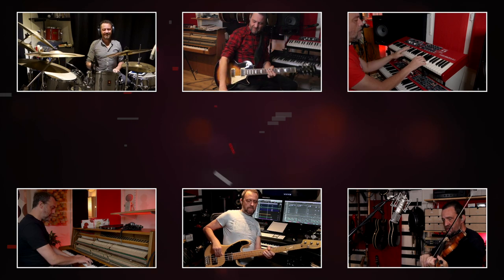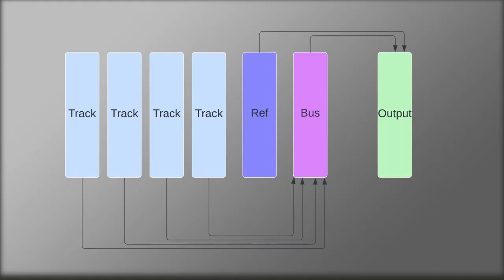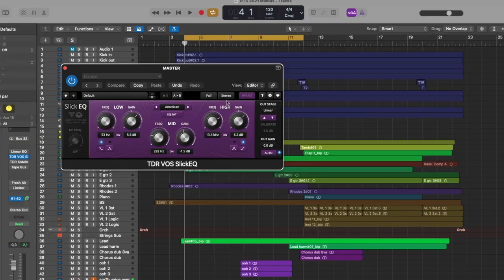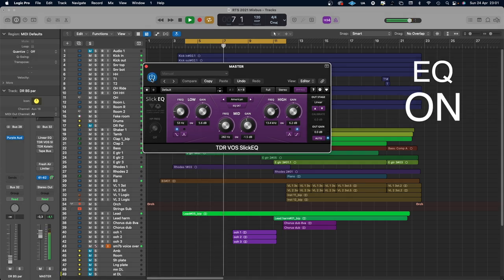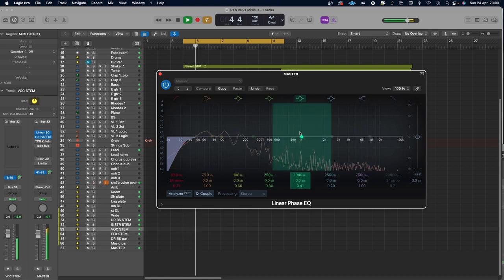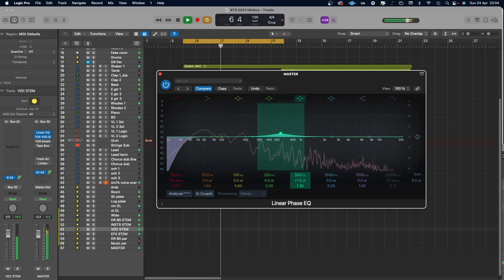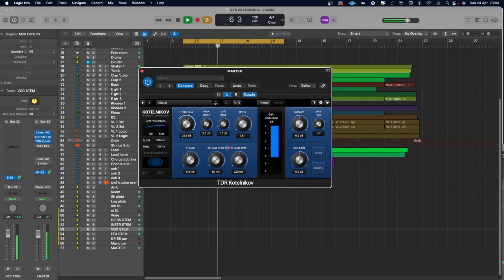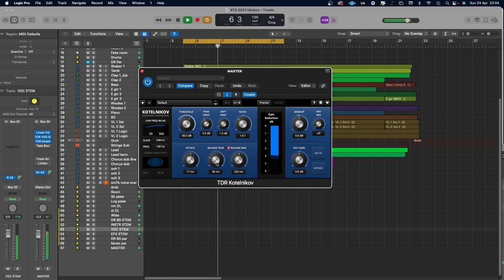How to set up a MixBus and why you should use one.